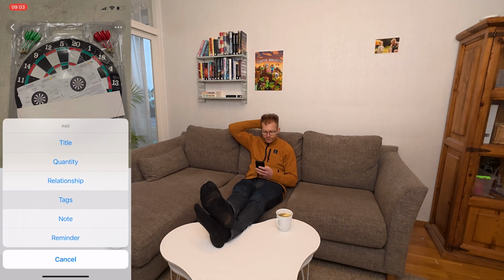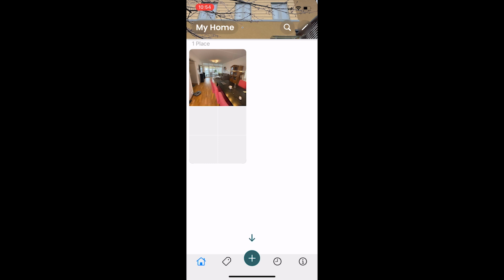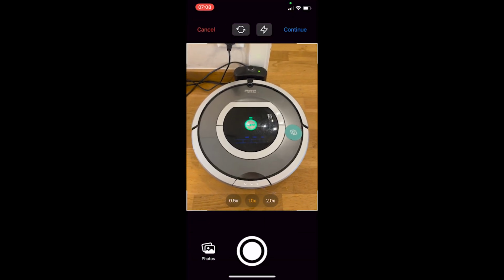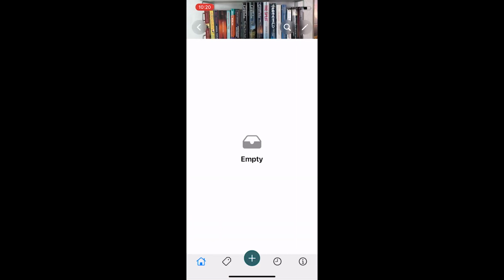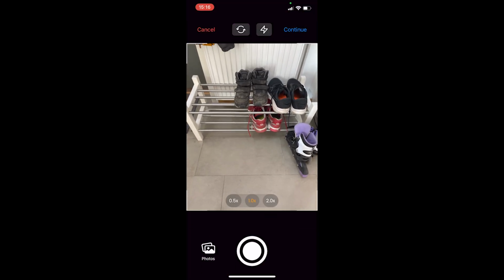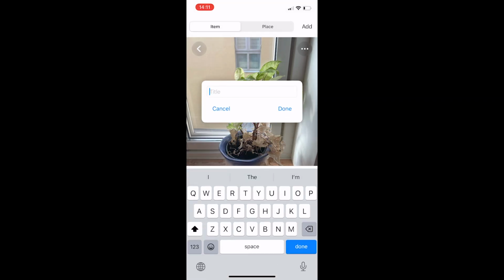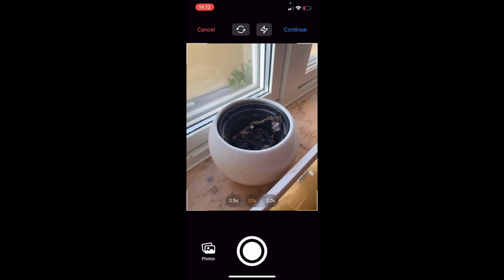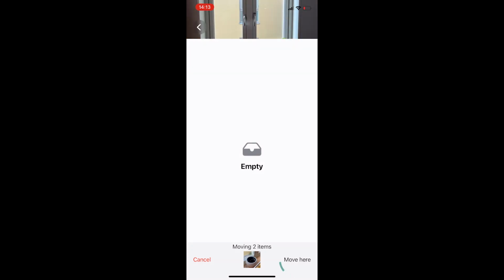How I Hold Back Clutter And Organize My Home | New 2025 Home Inventory App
🏡 Managing our belongings can be challenging.

That’s why we’re developing Sortapp!

A home inventory to help you organize and keep track of your belongings.

🔹 How to use Sortapp:

Build your inventory by adding your places and items:

Places – These are things that can hold other places or items inside. Think of them like folders!
Examples: 🏠 Living room, 🛻 Garage, 🚪 Closet, 📦 Boxes.

Items – Your standalone belongings.
Examples: 📱 Phone, 👟 Shoes, 📷 Camera.

Enhance your organization with tags and reminders:

🏷 Tags – Group items by purpose or status.

⏰ Reminders – Never forget maintenance, returns, or upcoming tasks.
Examples: 🏠 Change the AC filter, 🌱 Water your plants, 🔥 Replace smoke detector batteries, 🛏 Rotate your mattress.

💡 Tips:

Start with a small place in your home that you’ll enjoy having in order—like your pantry, closet, or even a single drawer.
As you get comfortable with the app, gradually expand to other areas at your own pace.

🔒 All your data is stored locally on your device—no cloud syncing involved.

📲 Download Sortapp in the App Store today and take the first step toward a more organized home! 🎯